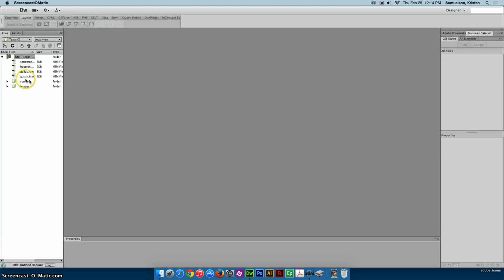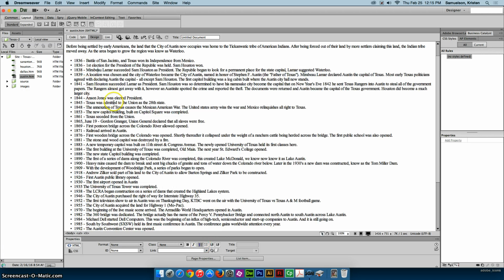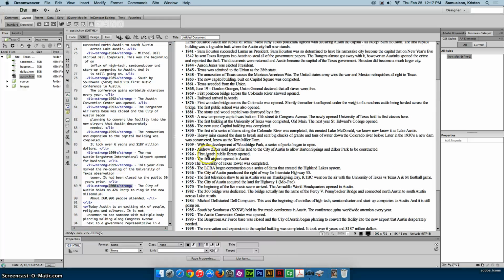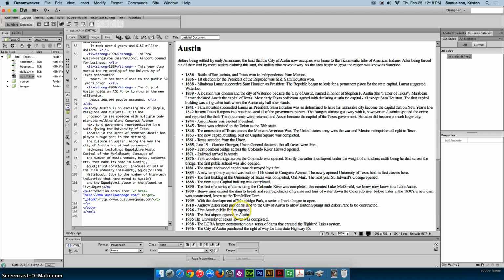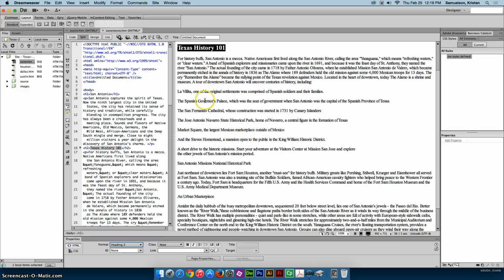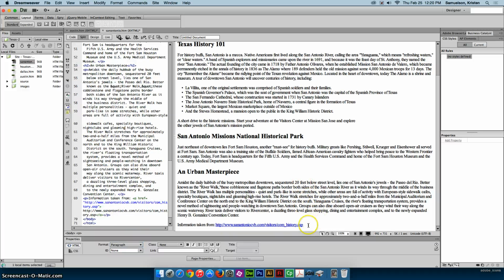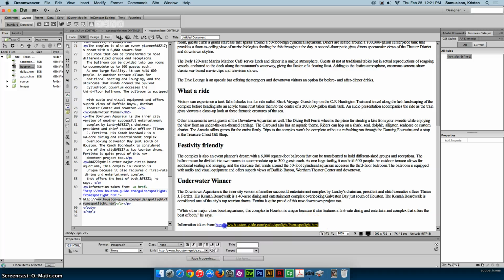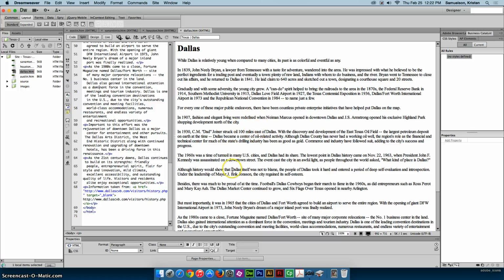DW CS6 Text Formatting Texas